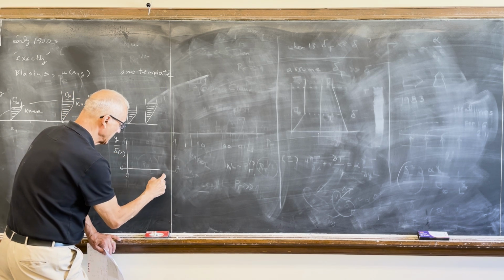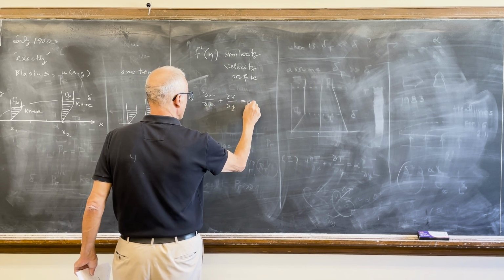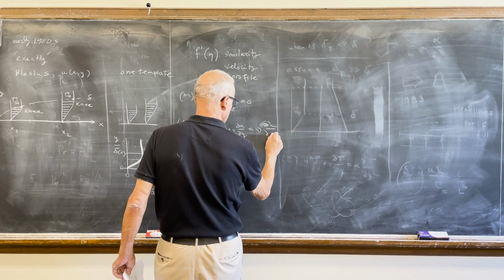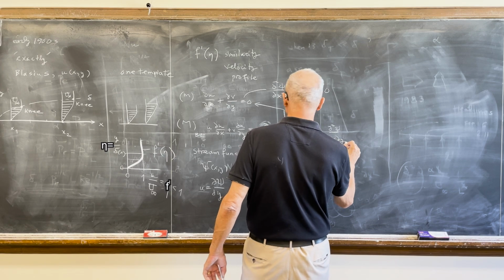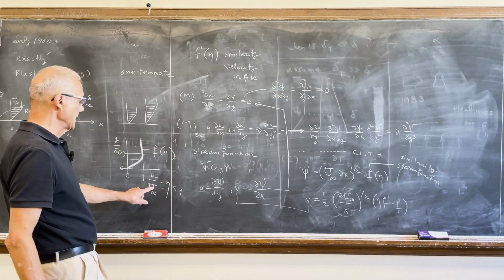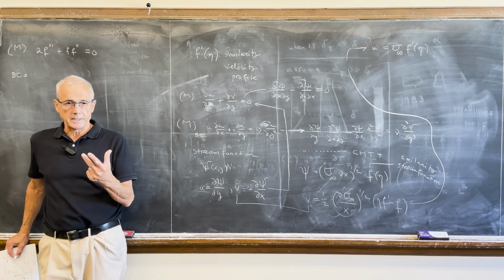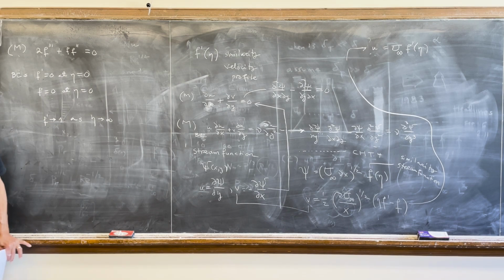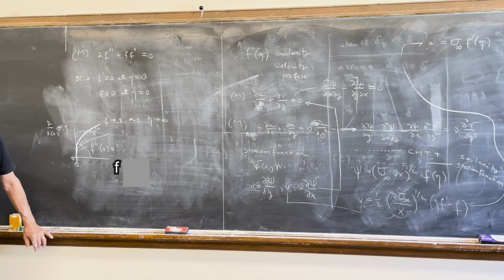Adrian Bejan | Similarity method, from Convection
In this video, Adrian Bejan introduces the similarity method in convection and boundary layer theory. He discusses the properties of velocity profiles in fluid mechanics, emphasizing the use of the stream function and the concept of similarity in analyzing flow fields. The video delves into the historical context of these theories, the derivation of the governing equations, and the significance of boundary conditions in solving these equations.